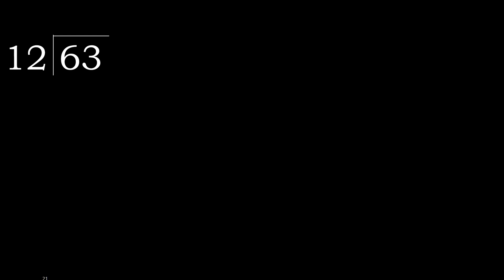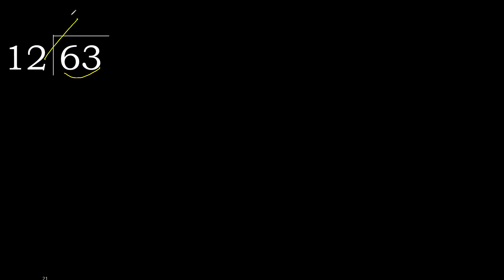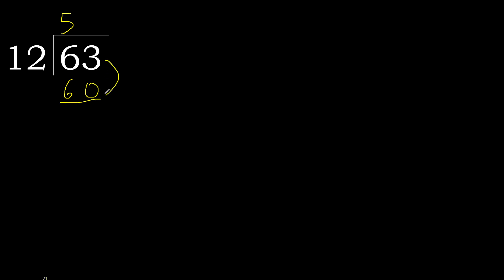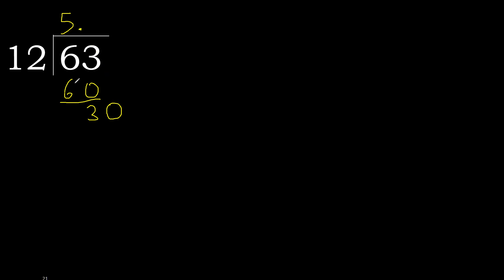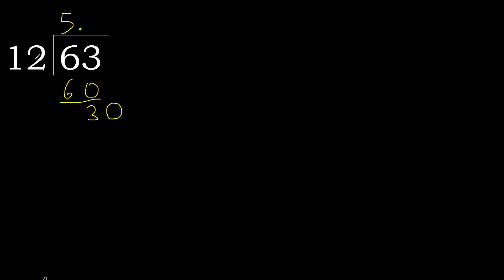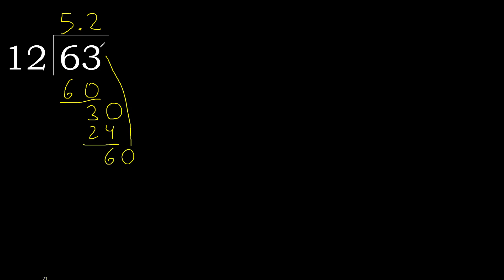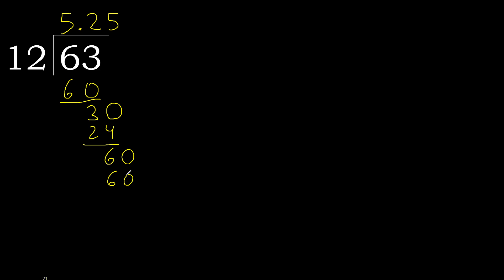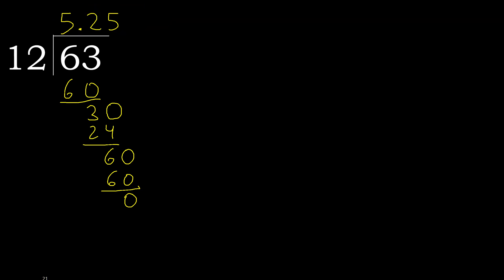Divide 63 by 12 , decimal result . Division with 2 Digit Divisors . How to do